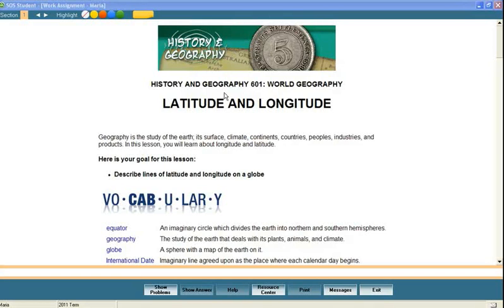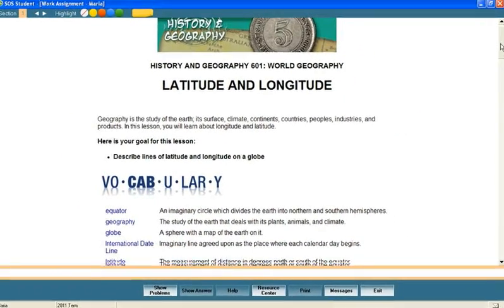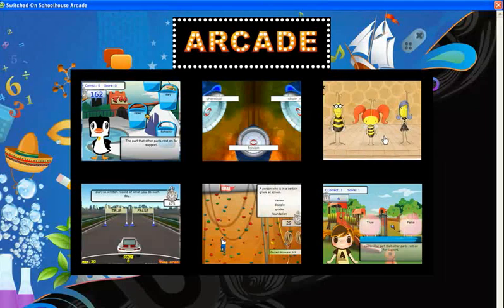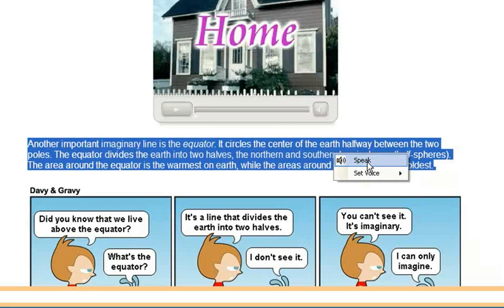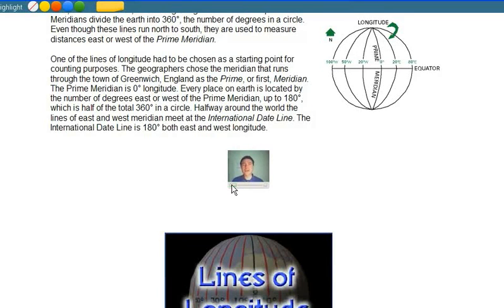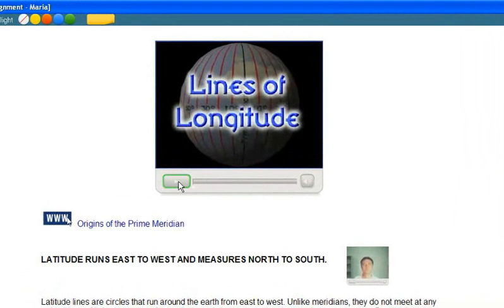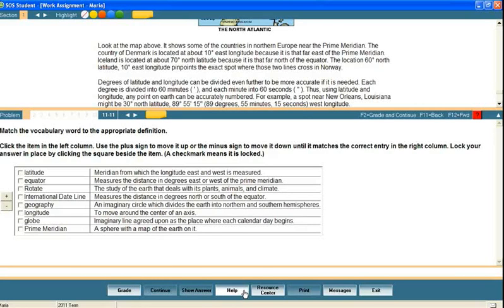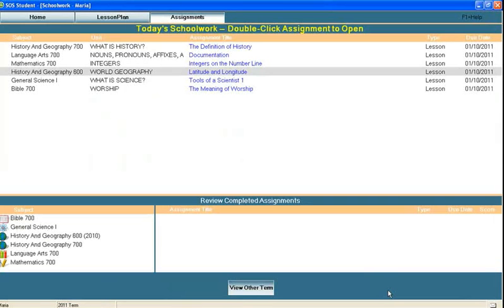Student Lesson Presentation of Switched-On Schoolhouse 2011